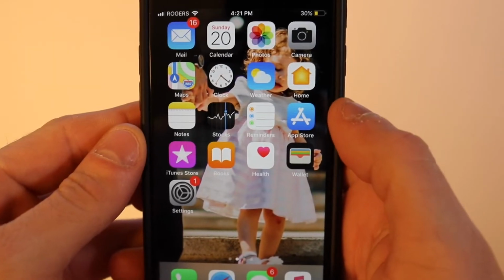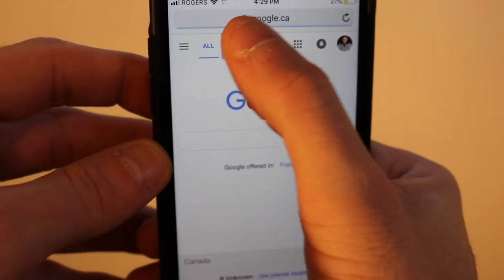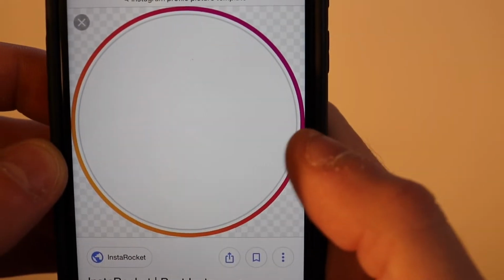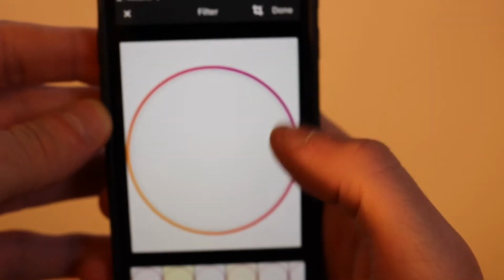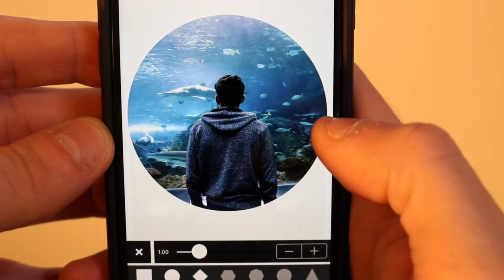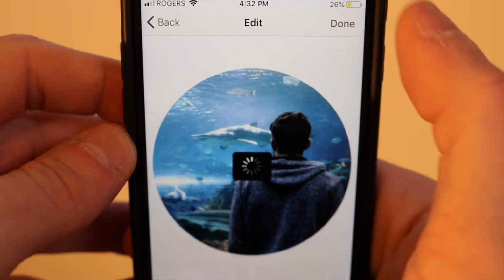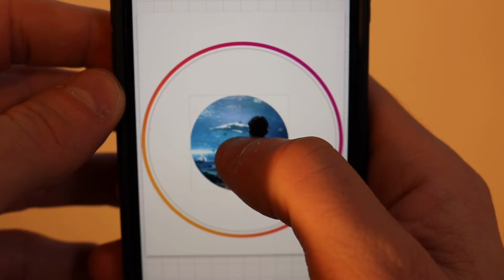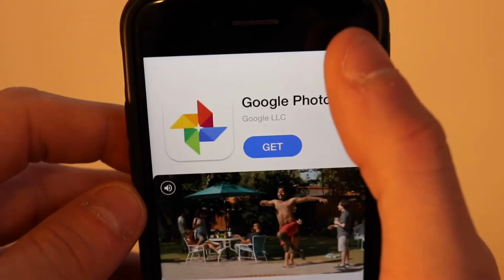How To Make HIGHLIGHT COVERS For Instagram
On this channel i teach instagram tutorials and in this video I will show you how to make a custom highlight ring for your profile picture.

Customer highlight covers are a good way to get people to click on your profile to see your instagram account.  This will also increase your instagram followers!  Also when you create a logo you will look that much more professional ;)